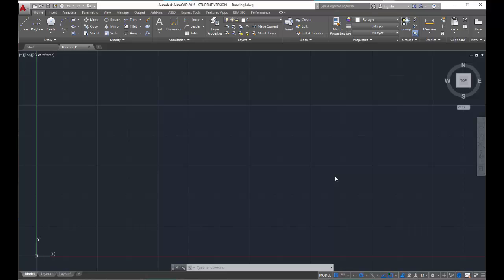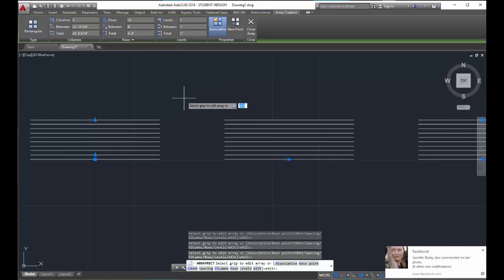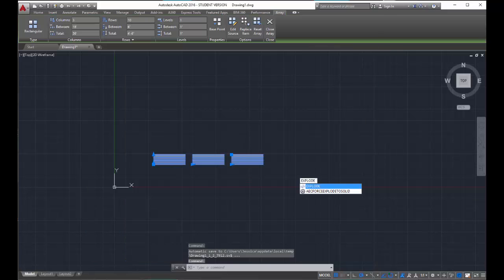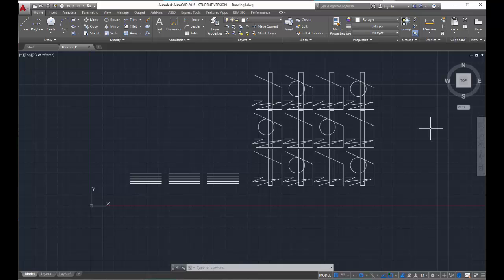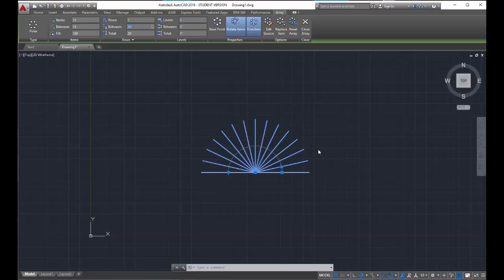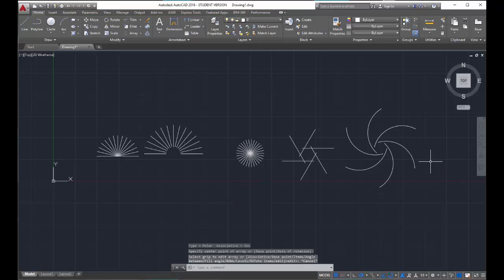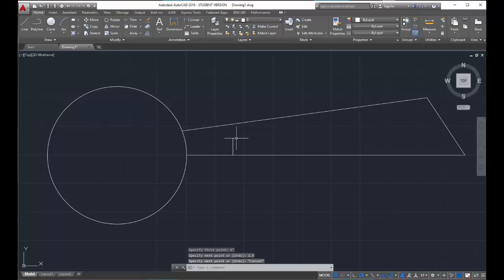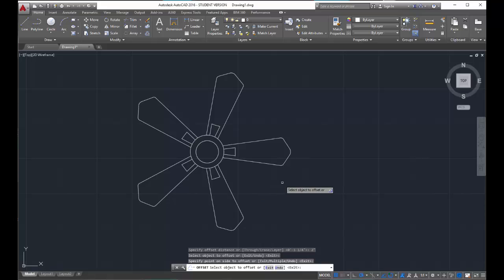AutoCAD Tutorial Video 13: Array